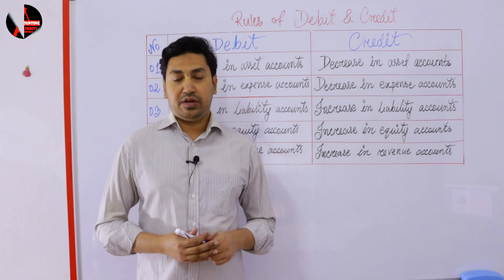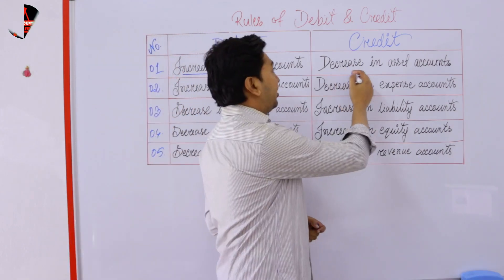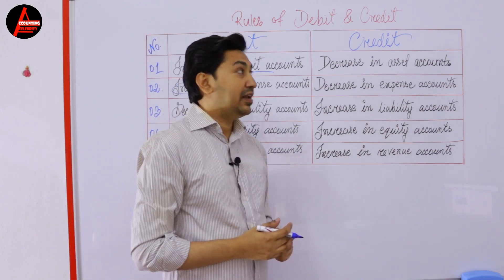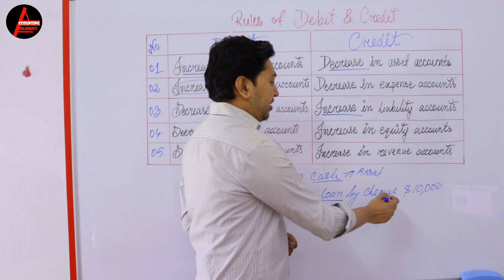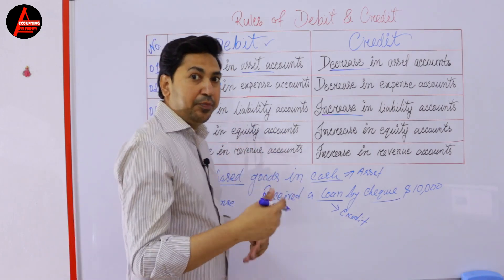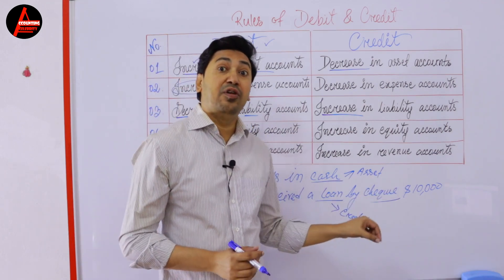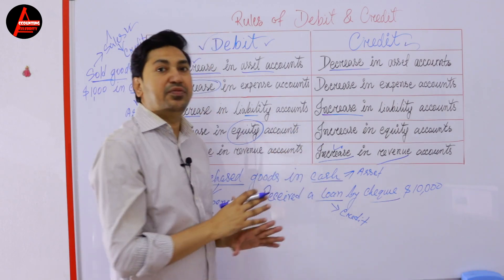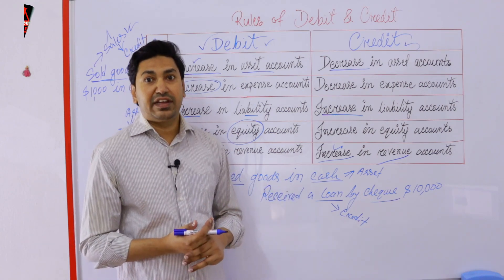Rules Of DEBIT and CREDIT in Accounting | What is Debit and Credit?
Today's lesson is all about debit and credit. Here we discuss how to debit and credit in accounting.
Welcome to Accounting Celebrity which is a convenient way to learn Accounting with VIDEO LESSONS. This channel features accounting lessons for High School and College students. If you want to feel more confident or if you want to improve your accounting skill as early as possible, my free video tutorials can help you to prepare yourself for exam. As a professional and experienced educator, I choose the topics that accounting students require to make the greatest improvement in the shortest time. My mission is SIMPLE; to make learning easier by taking the pure chance of FREE VIDEO CLASS. You can save your MONEY and valuable TIME as you DO NOT require to take accounting tuition. GOOD LUCK!